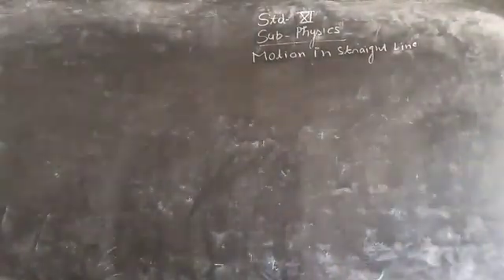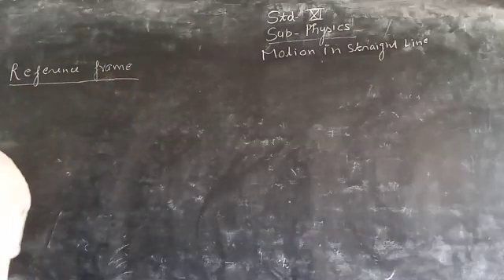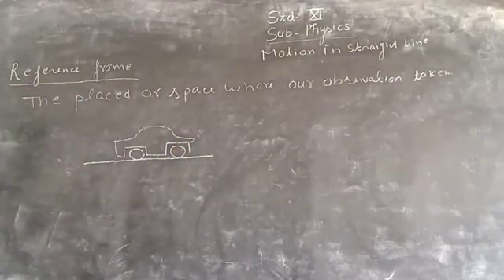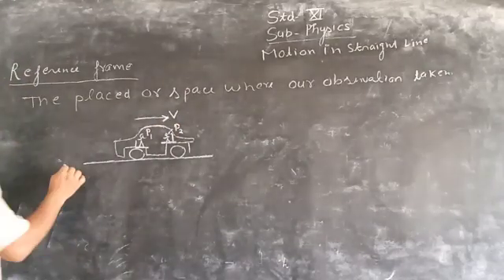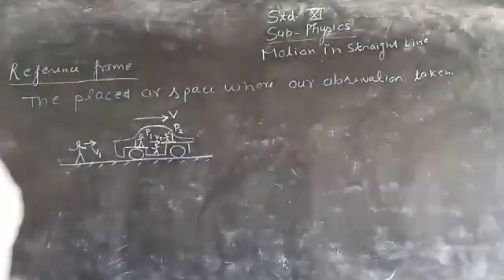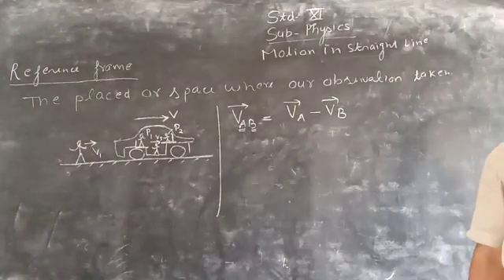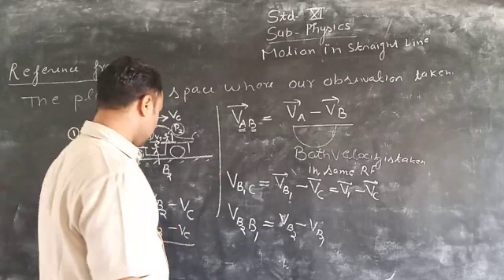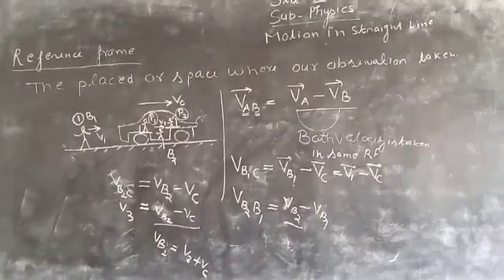19 May 2021